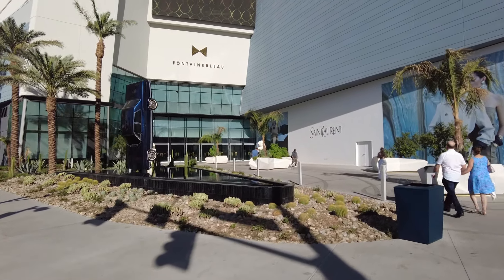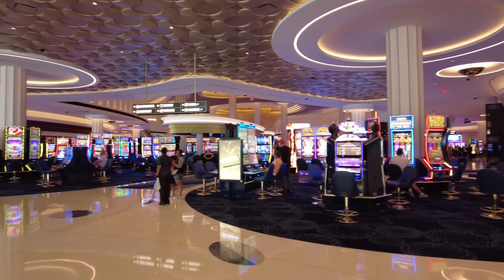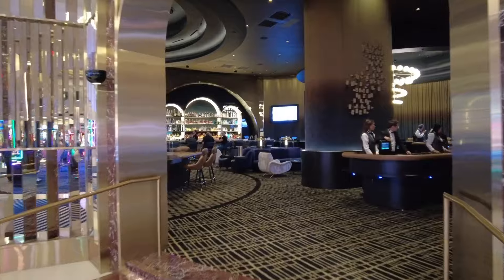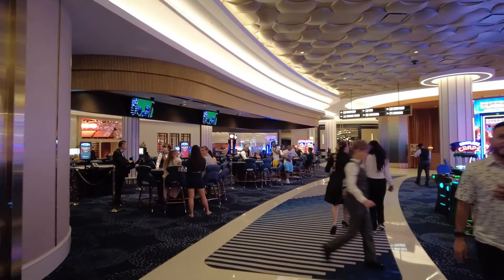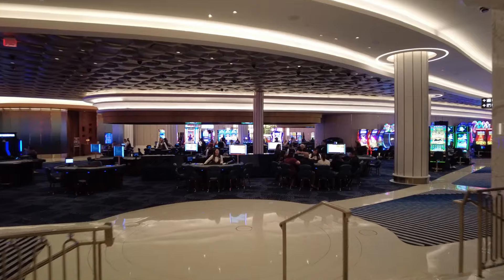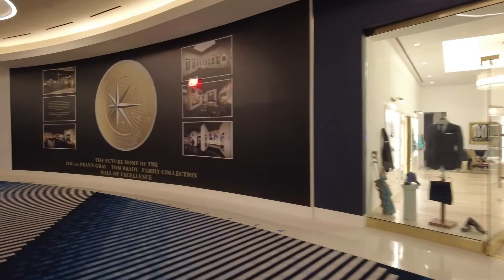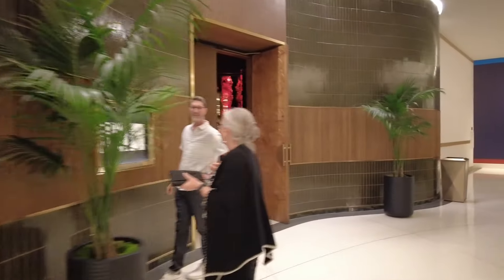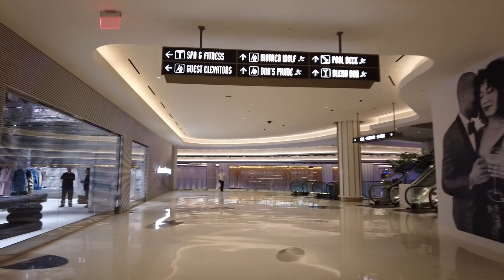FONTAINEBLEAU LAS VEGAS - Weird Start At The Newest Casino Hotel On The Strip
FONTAINEBLEAU LAS VEGAS - The Newest Casino Hotel On The Strip